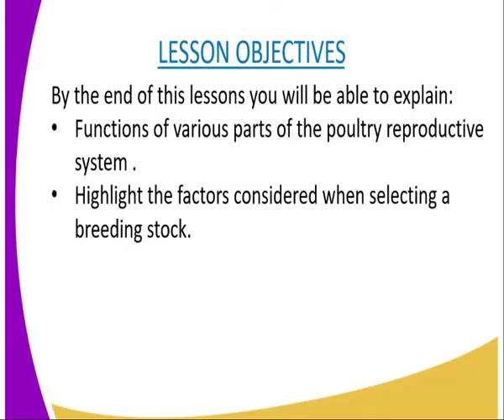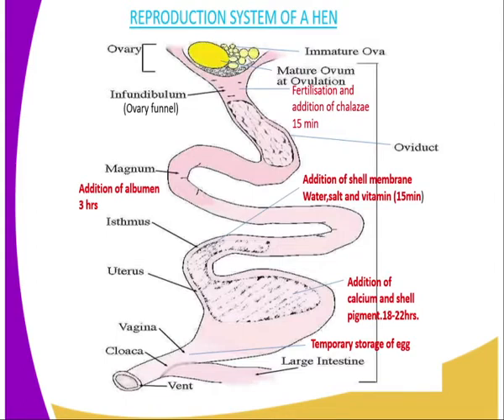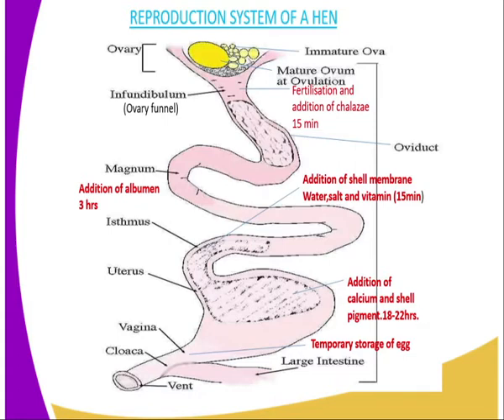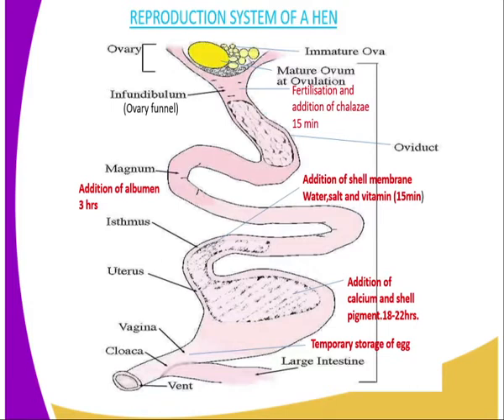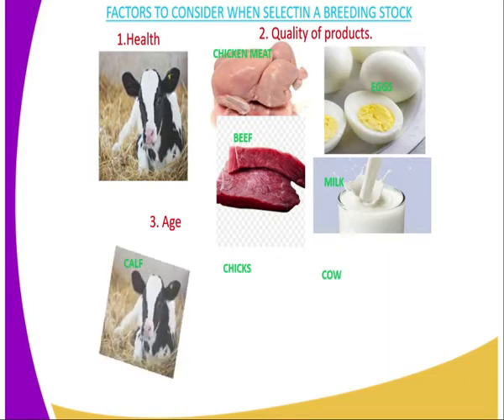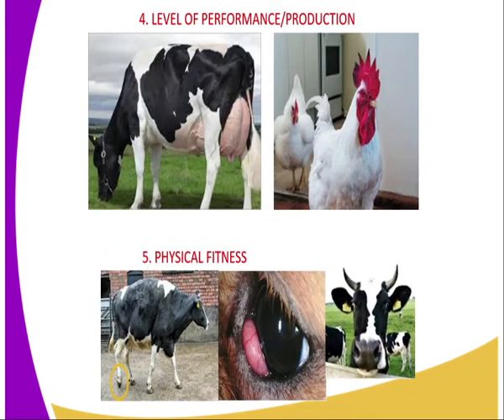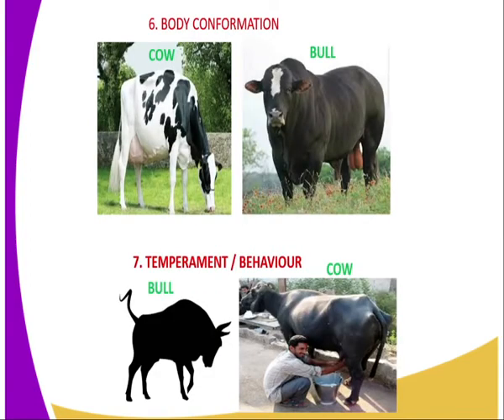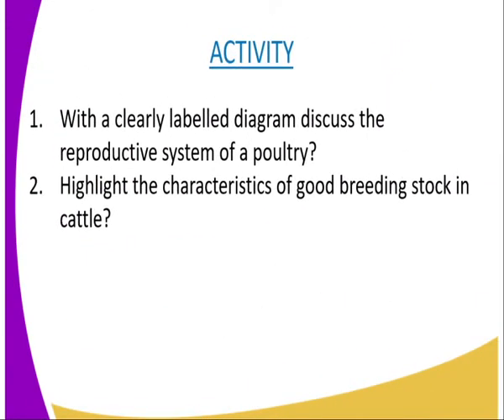Agriculture form 3,poultry reproductive system, lesson 3